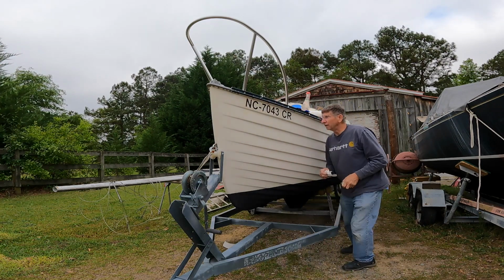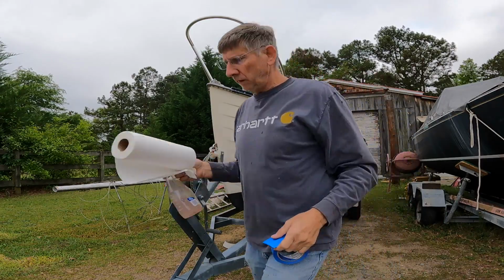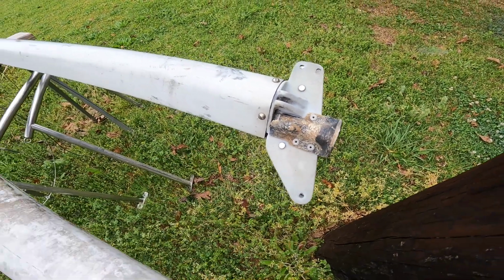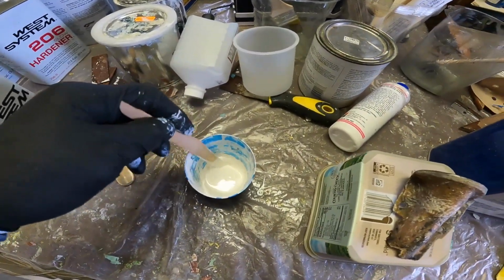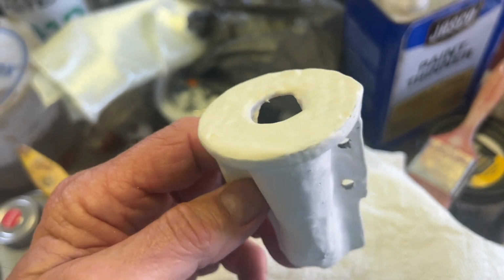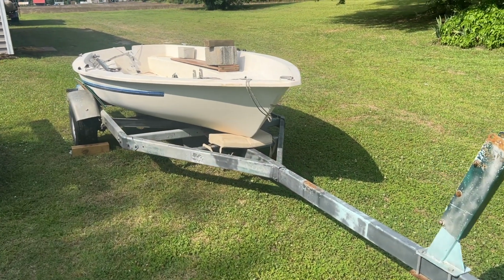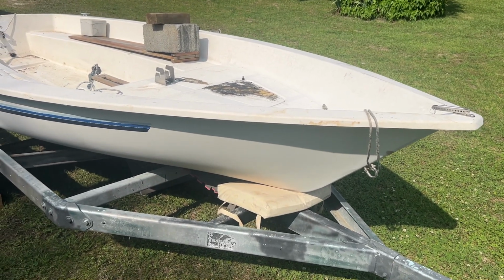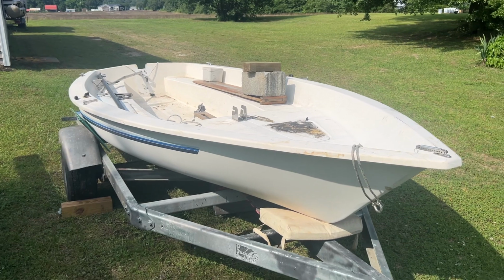A little boat work and a little fishing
Just a few random boat projects and a couple of other things